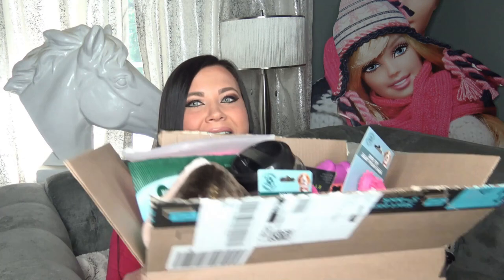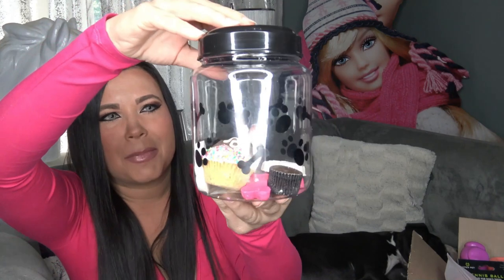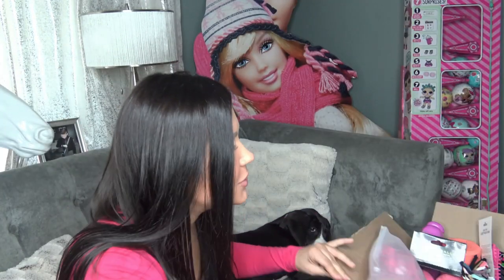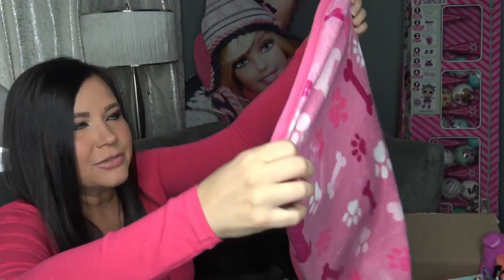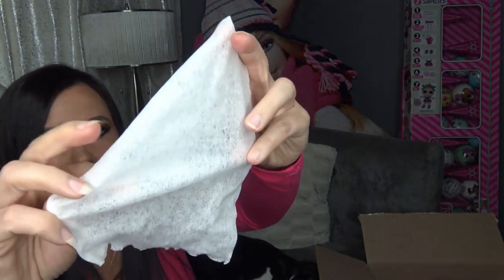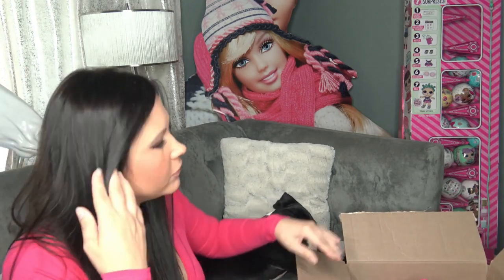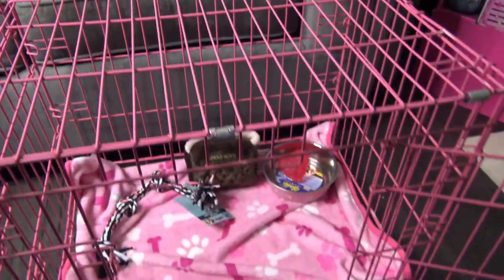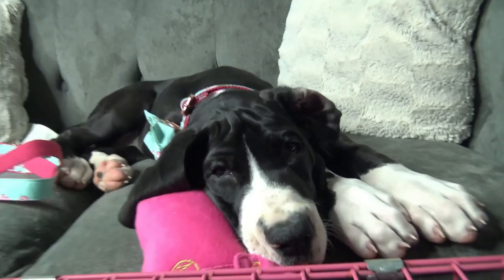New Puppy AMAZON Dog Toys Haul - Everything that you need Dog Essentials Squeaky designer dog toys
I got my new puppy and I want to share everything that I bought. This video will help you with everything that you need. This is a huge Amazon Haul video and I bought dog toys on amazon. Major designer dog toys like Louis Vuitton and Michael Kors Fake Replica purses but Toys. These are fake designer purses for your dog. This is a huge Amazon haul of all puppy and dog toys. I will be showing you what puppy food and what dog food is the best to buy. I will be showing you which dog treats I use for my new great dane puppy. My European great dane puppy loves her brand new dog collar and brand new leash. I also got dog bakery cookies and items like Dog Cookies. These are Major Dog essentials that any new puppy owner needs like Zukes pet treats and squeaky toys.

tags-  Amazon Haul
I got a new puppy
new puppy haul
louis vuitton dog toys
designer dog toys
huge amazon haul
puppy
sounds for dogs
squeaky dog toy
Amazon dog toys
amazon toys
fake designer purses
toy designer purses
louis vuitton toys
michael kors replica
fake michael kors
fake louis vuitton
louis vuitton replica
squeaky dog toy sounds
dog food
dog must haves
puppy must haves
amazon must haves
dog haul
what to get a new puppy
best dog toys
dog sounds